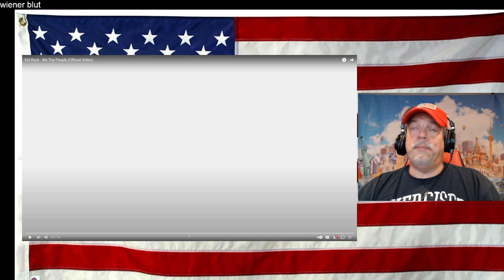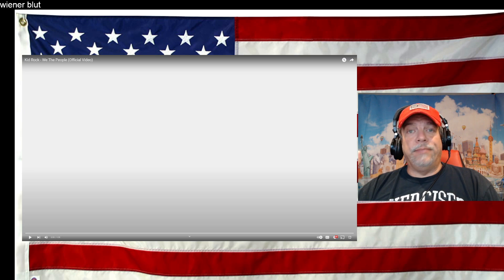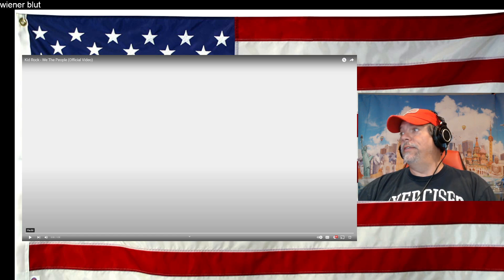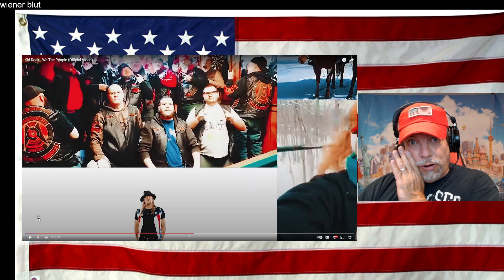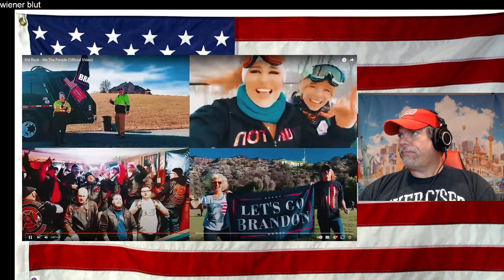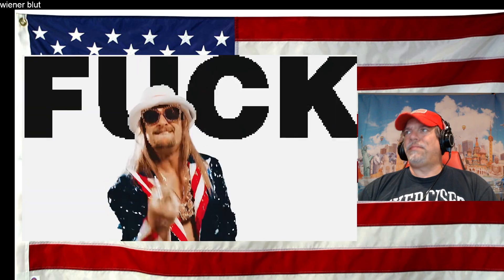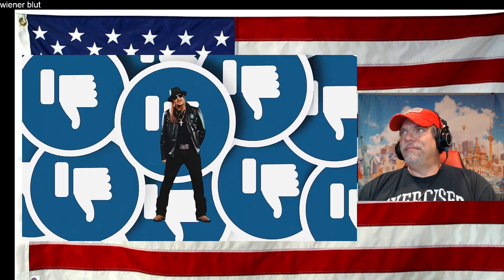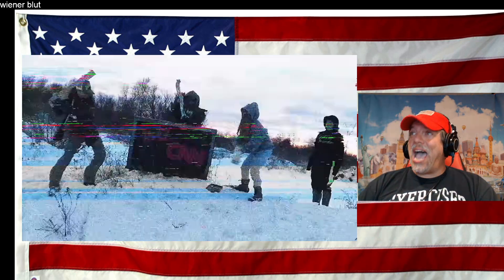Kid Rock - We The People (Official Video) - REACTION - First Time hearing this song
All Videos have a playlist at the end fyi.